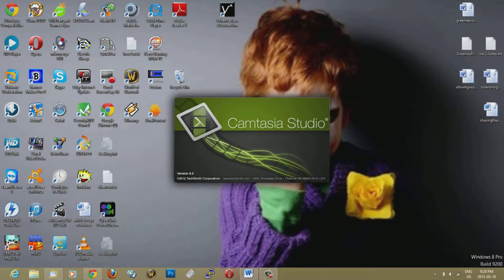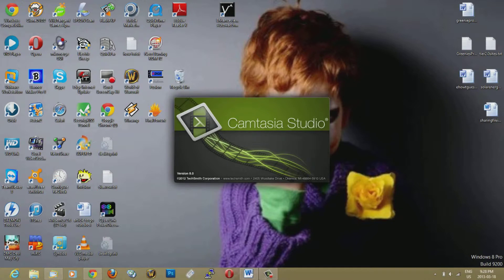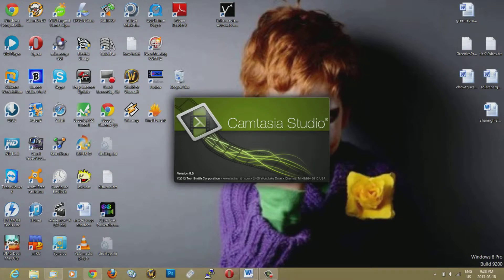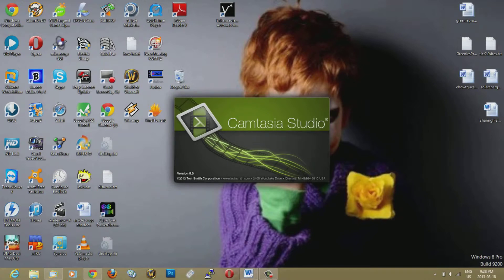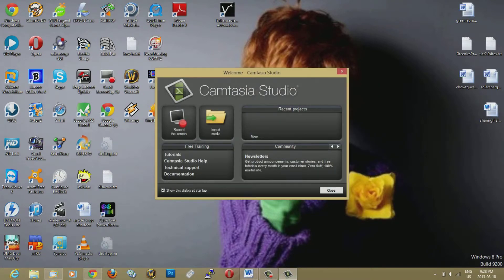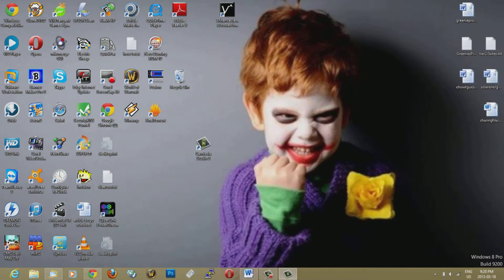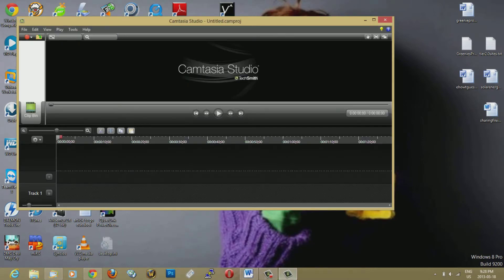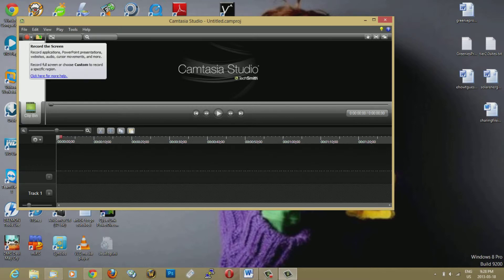How To Record Laptop Or Computer Screen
In this video I show you how to actually record videos like the one I just did. There a program that does this very easily, and its called camtasia. With that program you can record you screen or part of your screen with sounds from a microphone, and it also includes an editing part with is very useful.